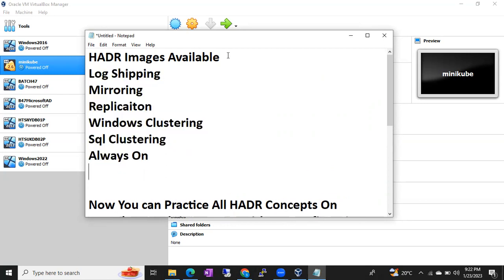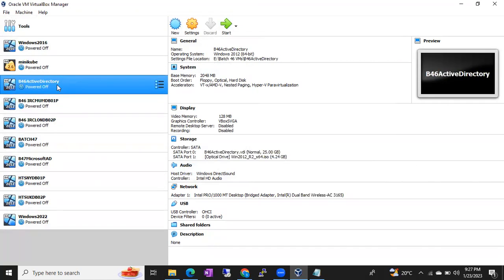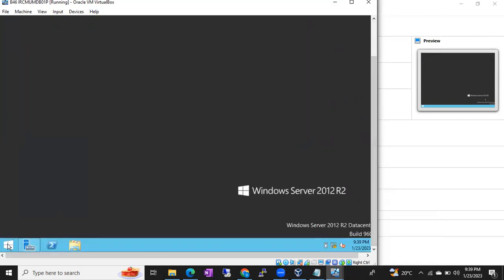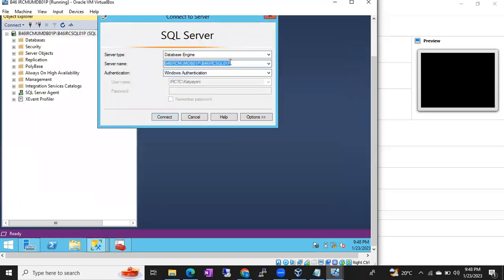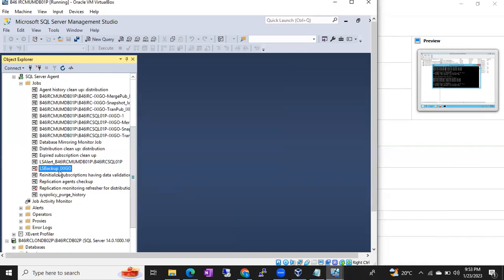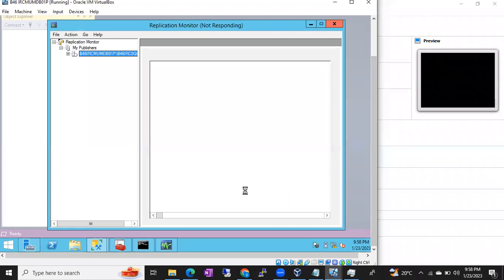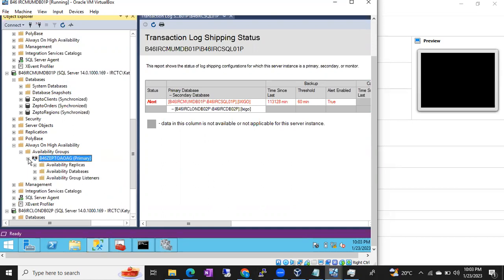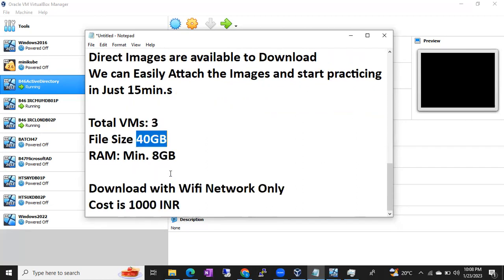PRACTICE ALL SQL SERVER HADR CONCEPTS WITH INSTANT ORACLE VMS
HI Friends,
Now you can download  Windows VMs with Sql Server inbuilt installations and HADR Setups.
Simply you have to download and attach the images as shown in this video. Its very easy to practice and very useful for Realtime experience.